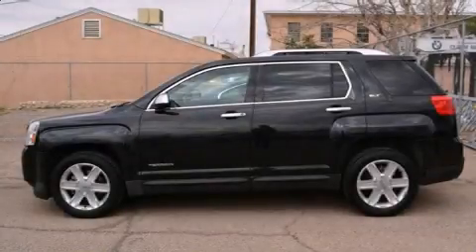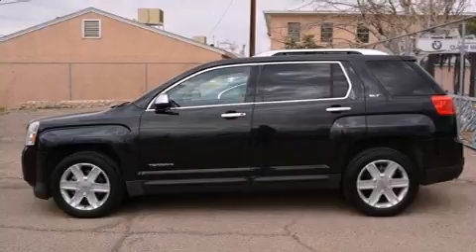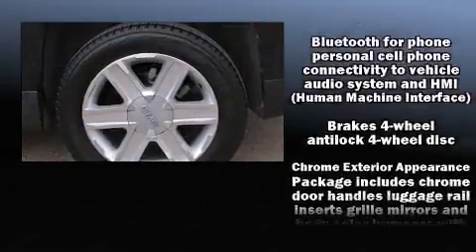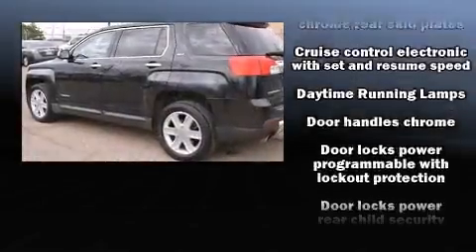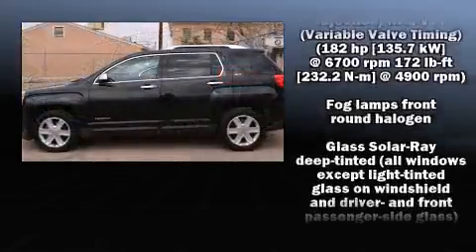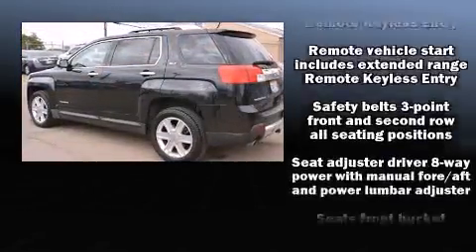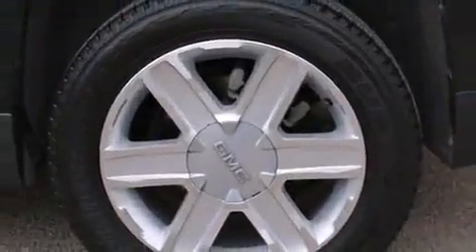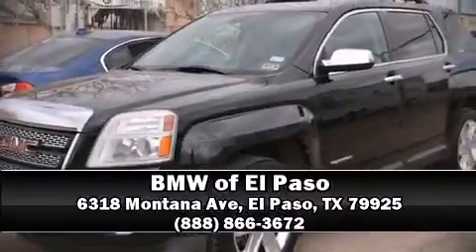2010 GMC Terrain SLT-2 in El Paso, TX 79925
Get excited about the 2010 GMC Terrain. Smooth gearshifts are achieved thanks to the refined 6 cylinder engine, and for added security, dynamic Stability Control supplements the drivetrain. Comfort and convenience were prioritized within, evidenced by amenities such as: a tachometer, a trip computer, an automatic dimming rear-view mirror, heated door mirrors, a power liftgate, cruise control, and 1-touch window functionality. Features such as automatic climate control and leather upholstery prove that economical transportation does not need to be sparsely equipped. For drivers who enjoy the natural environment, a power moon roof allows an infusion of fresh air. Audio features include a CD player with MP3 capability, steering wheel mounted audio controls, and 8 speakers, providing excellent sound throughout the cabin. Safety equipment has been integrated throughout, including: head curtain airbags, front SIDE impact airbags, traction control, brake assist, a security system, onStar, and 4 wheel disc brakes with ABS. A Carfax history report provides you peace of mind by detailing information related to past owners and service records. We have the vehicle you've been searching for at a price you can afford. Please don't hesitate to give us a call.